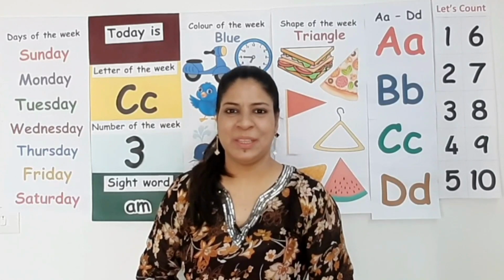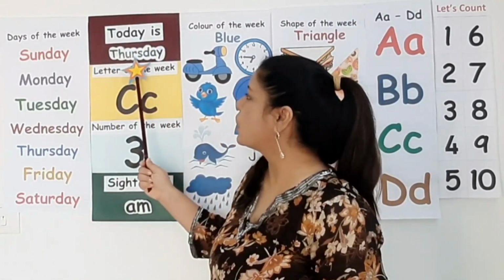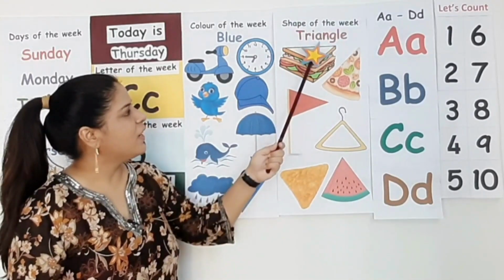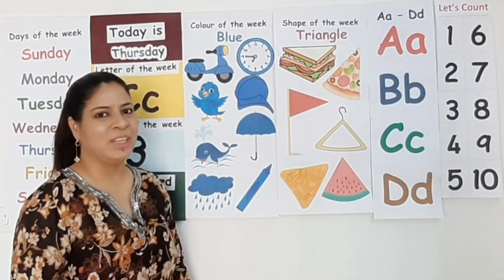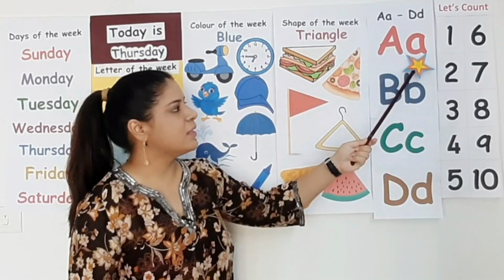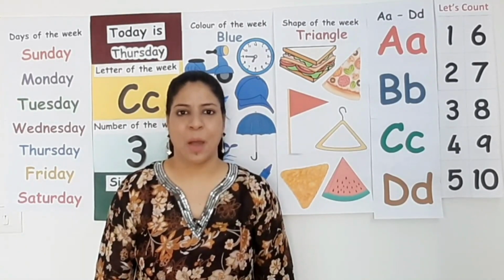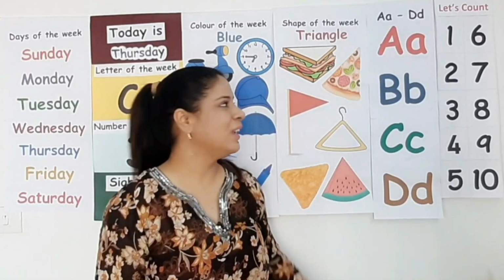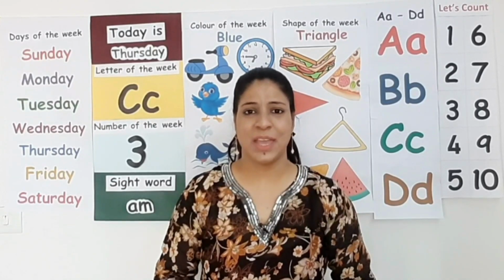Preschool Circle time / Art and Craft | Kindergarten | Week 3 / Day 4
Welcome to Rubina's Homeschool.
Today I am posting a video on 'Art and Craft' along with Circle Time.
The video includes:
-Recap of Blue Colour
-Recap of Triangle Shape
-Drawing and colouring of Carrot and Cat
-Counting 1 - 10
-Sounds of the letters

Plan for the week is as below:
English - Letter C
Colour - Blue
Shape - Triangle
Math - Number 3
General Awareness - Winter Season
Art and craft - Cat and carrot
Story - Goldilocks and the three bears

Tune in Monday to Friday at 9 am (GMT)